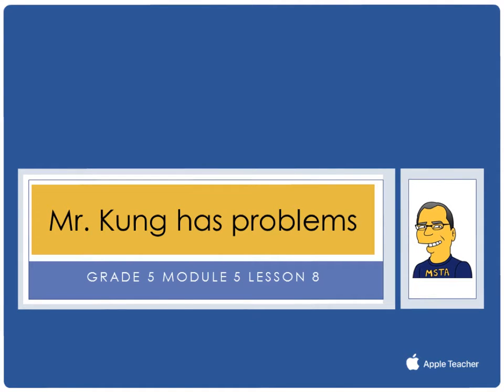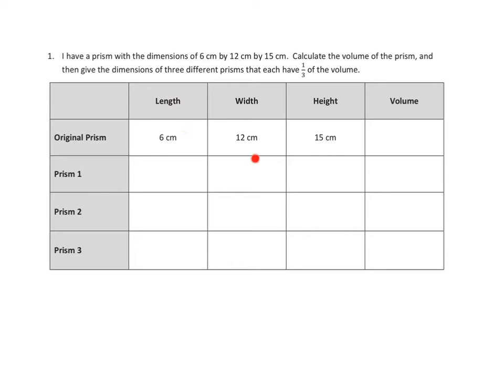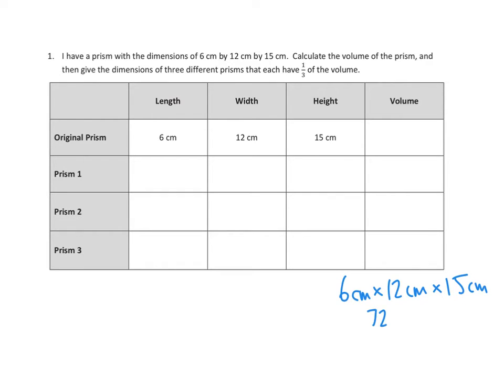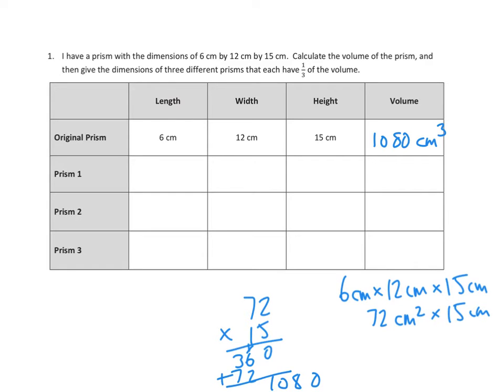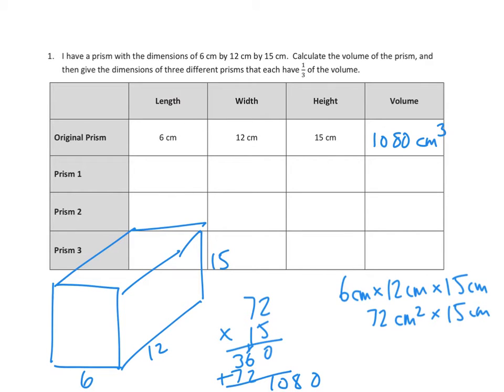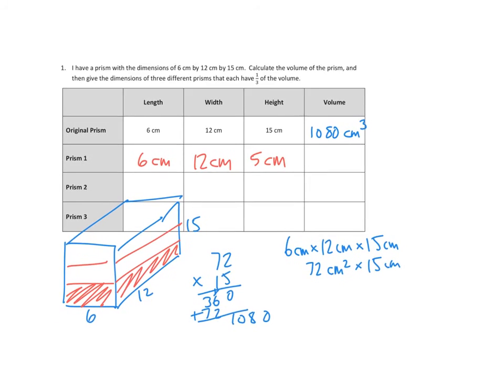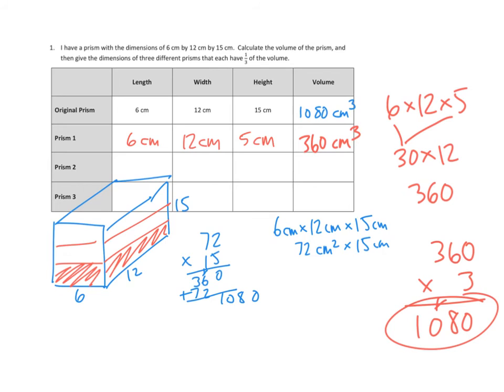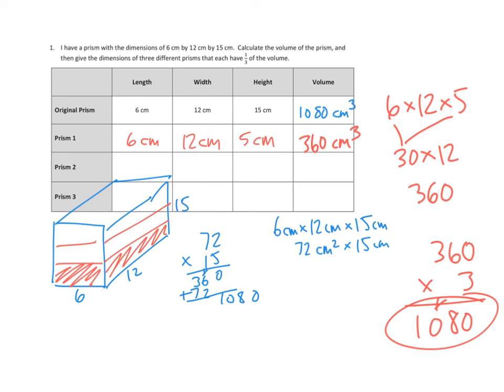Eureka Math, 5th Grade, Module 5, Lesson 8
Part of 1 homework problem demonstrated